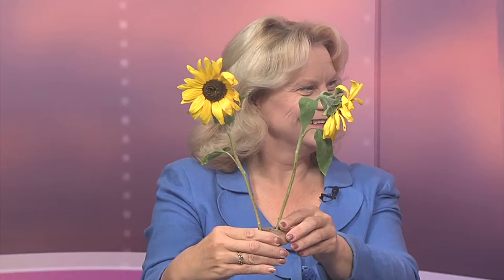MAKE DO AND MEND OCT 2015 SHAN ROBINS AND EMMA MUSCAT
Social Historian and avid blogger of 'Come Step Back In Time' Emma Muscat, joining Shan Robins for a Make Do And Mend Slot on That's Solent, talking what you can do with potatoes